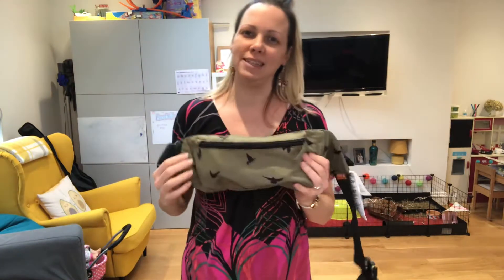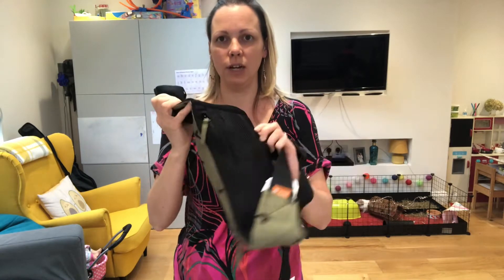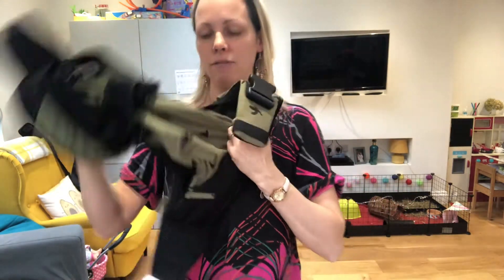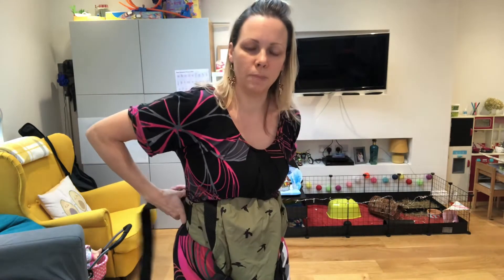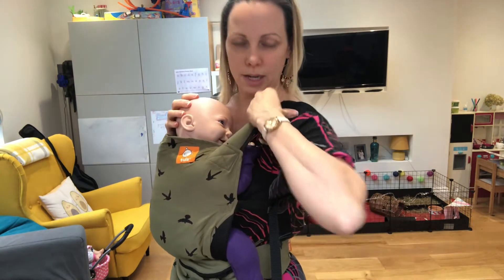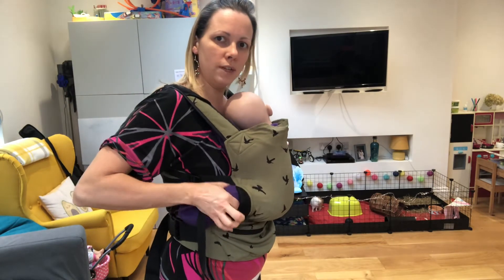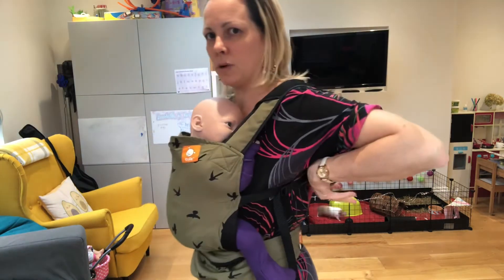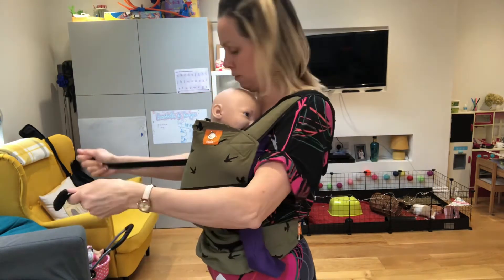Tula Lite. Front carry. T-shirt method.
Using the Tula Lite carrier in a front carry with a 6 month doll.
I show getting it on with the T-shirt method.
See my other video ‘options of how to do up the chest strap’ for other variations.

If you have enjoyed my free video, you an say thanks